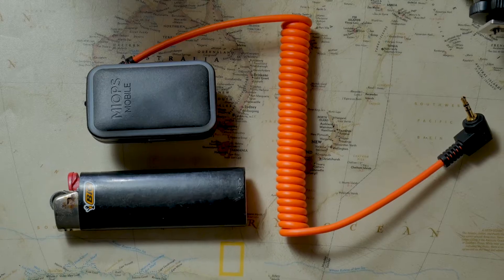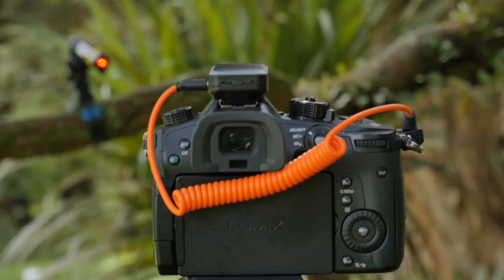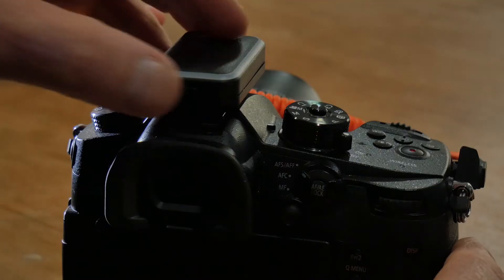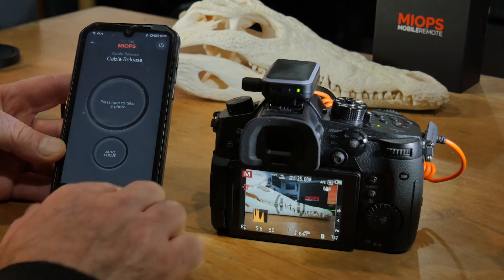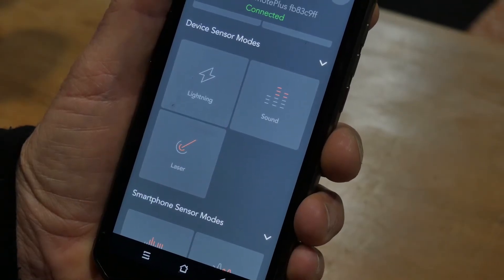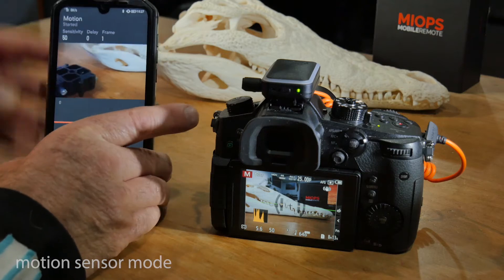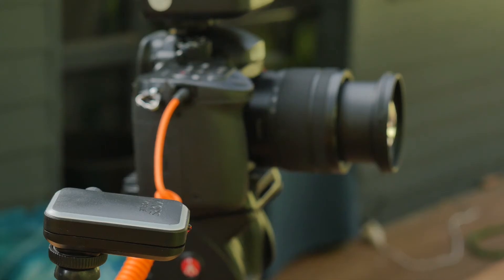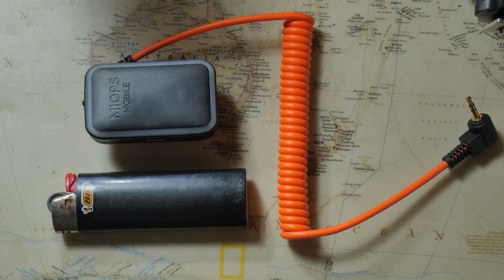MIOPS Mobile camera trigger review ..Super cool!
A hands-on review of the MIOPS RemotePlus - a tiny but powerful  camera trigger that you can control with your smartphone using the MIOPS app.  It's super easy to use and it lets you capture high-speed images triggered by sound, light, movement, vibration or when an objects break a laser beam. This cool little device also lets you set-up awesome timelapses, shoot insane lightening images, and do HDR's photography...check it out!